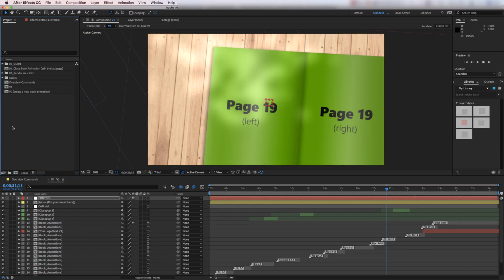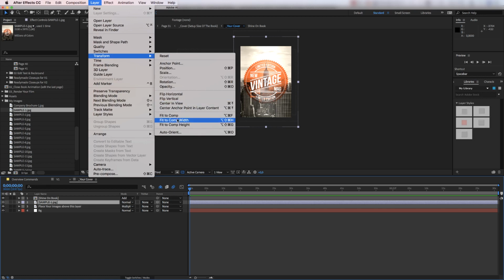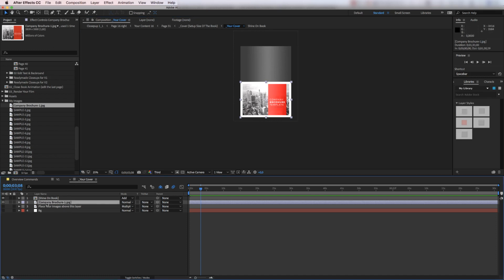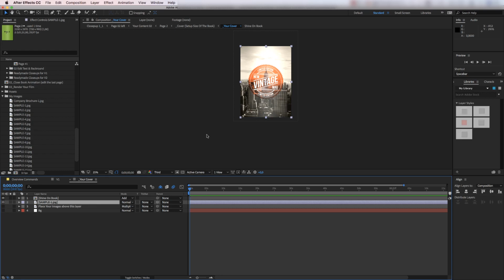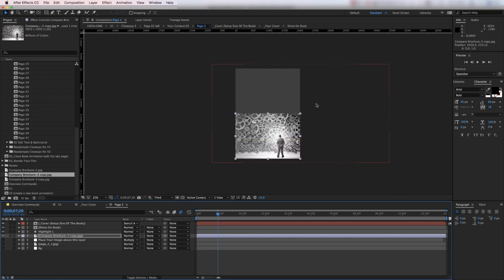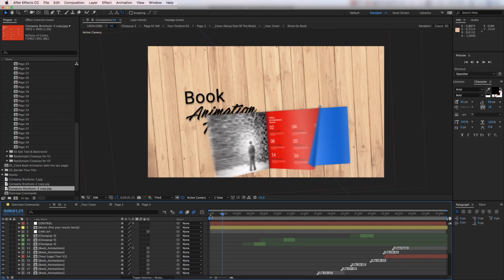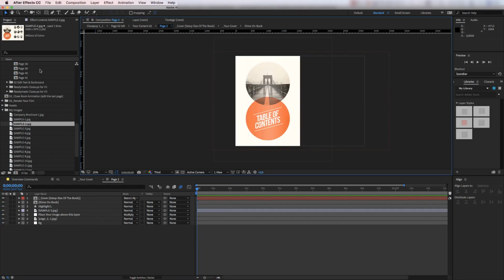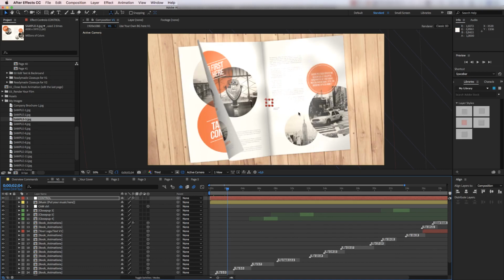Animation Toolkit - Free After Effects Templates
How to download Click on the download link. You will directed to a page where you can skip the ad on top right corner after 5 second. Once you do that you will get the download link shareae AfterEffects​